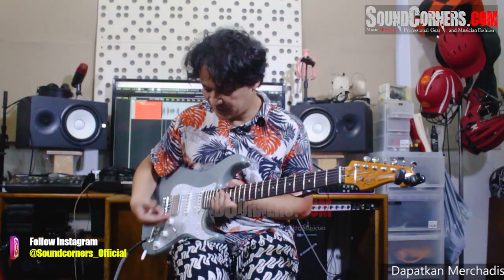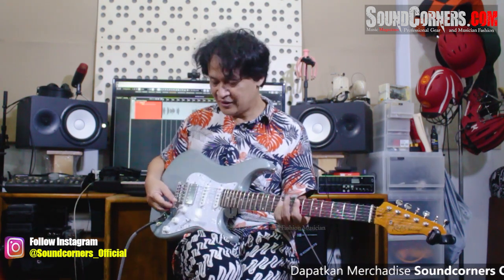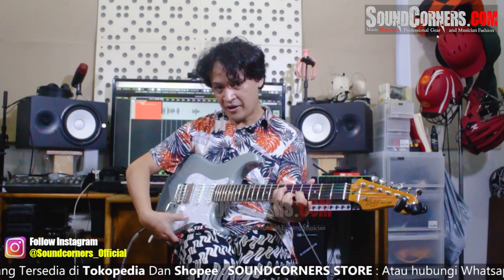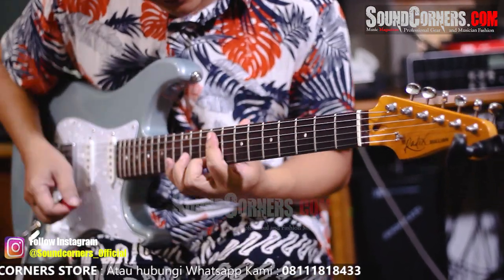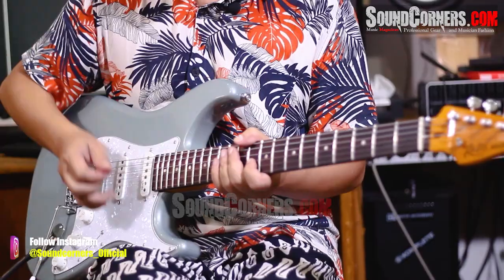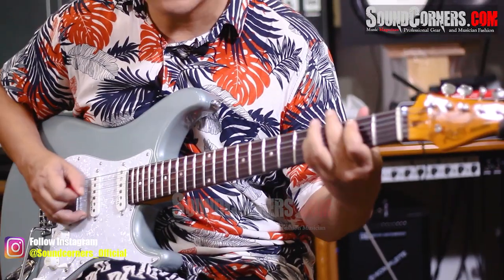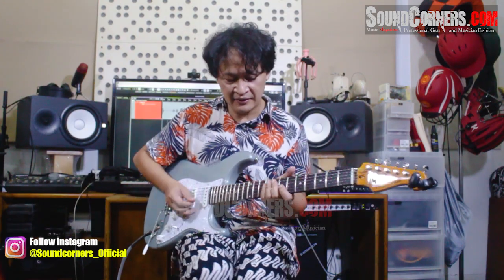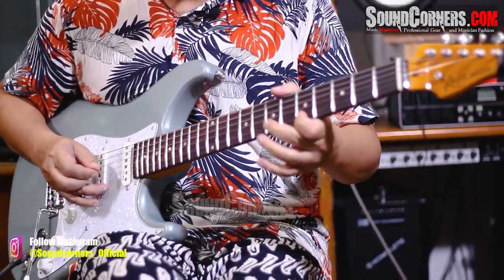Kelas SoudCorners Bersama Denny Chasmala : Review gitar Radix Bullion SSS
Deny Chasmala : Ahmad Dhani Yang 'Jerumuskan" Gue Ke Industri

Jakarta, soundcorners.com  - Pada edisi kali ini, Exclusive Interview soundcorners.com Mengulik gitaris yang melegenda di Indonesia yaitu Deny Chasmala.

Memulai dari latar belakang nama besar ayahanda yang sudah eksist terlebih dahulu di industri musik Indonesia membuat Deny Chasmala mengenal musik sejak dini, hal itu yang membuat ketertarikannya konsisten hingga saat ini menjadi musisi sebagai profesinya.

Sejak SMA, Deny Chasmala menjadi penjaga studio musik untuk menambah penghasilan, namun siapa sangka itu adalah muara beliau mulai serius menggeluti musik, khususnya instrumen gitar. "gue waktu itu selain jaga studio juga suka nyuci mobil, lumayan buat tambah-tambahan , hehehe.", ucapnya." tapi dari situ gue awalnyanya ngisi-ngisi band orang, hingga buat band dan jadi arangger dan sesion player di industri Musik Indonesia hingga saat ini." tambahnya.

keseriusan Deny Chasmala dalam masuk industri tak luput dorongan dari musisi legend Indonesia yaitu Ahmad Dani.bahkan ada dua lagu yang hits yaitu pilihlah Aku (krisdayanti) dan berharap tak berpisah (reza Arthamevia) yang membuatnya semakin membahana

Tak luput untuk gear yang dipakai yaitu Gitar yamaha berbagai type, hingga  Deny Chasmala di endorse oleh Yamaha Indonesia sebagai Brand ambasadornya. seperti apa detil ceritanya, saksikan di channel youtube soundcorners.com